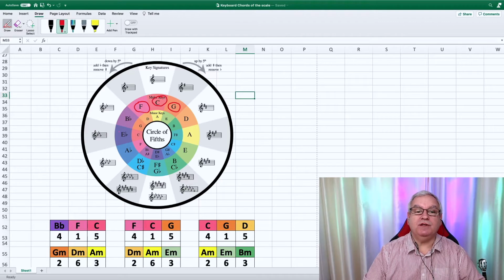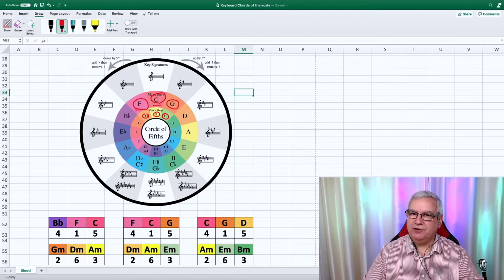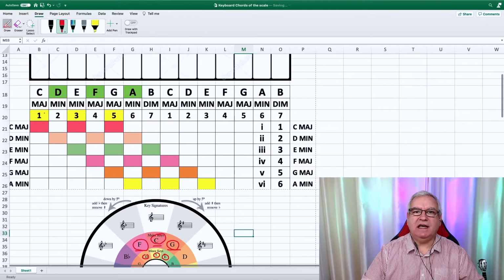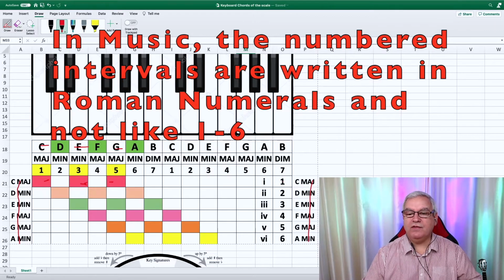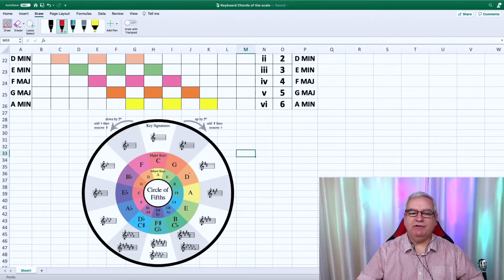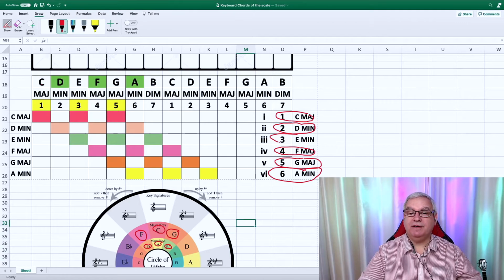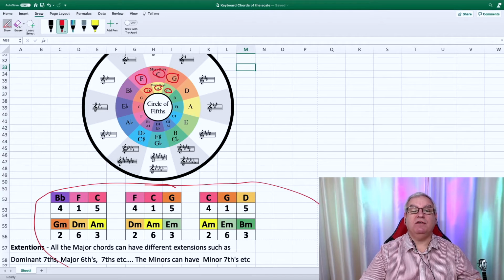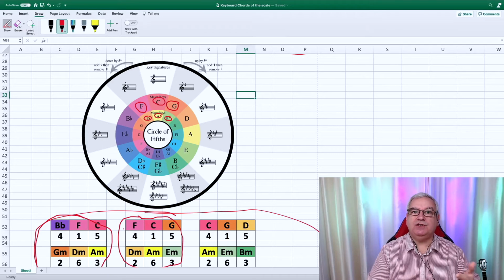Beginner to Intermediate in 10 Easy Steps - Step 2 - The Circle of Fifths Part 2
This free course is for those that own a ukulele and would like to progress beyond C, F & G. This is the 2nd of 10 sessions. There is also a free downloadable/printable worksheet to assist you further.

If you enjoyed this, maybe you should check out my ukulele community called "Ukulele Shortcuts" a link to check it out is here...
Thank you. Peter.
Let your music 🎶 take Flight ✈️

Based in Slovenia, Flight Ukulele has grown into an international brand that is distributed around the globe.  Flight is a company with a young and energetic vibe, a distinct style, and active online community,. and an intentional focus on the image of their brand.

Follow these accounts to stay up-to-date with Flight!